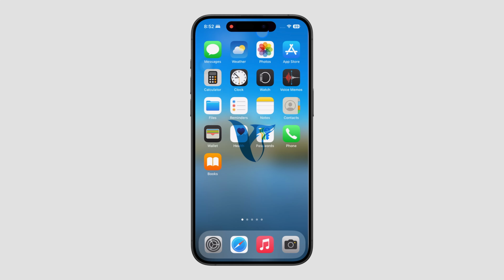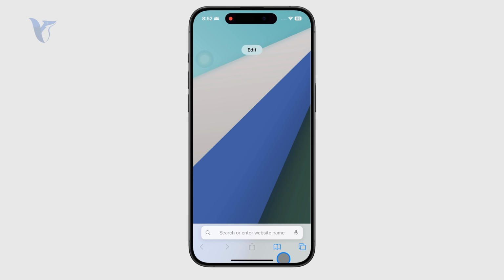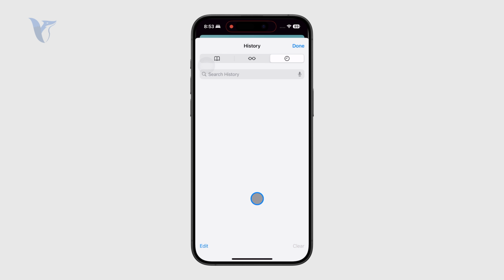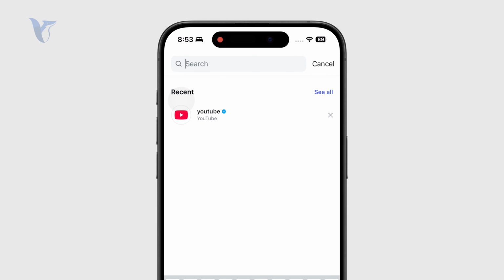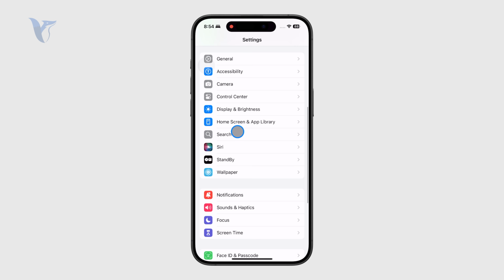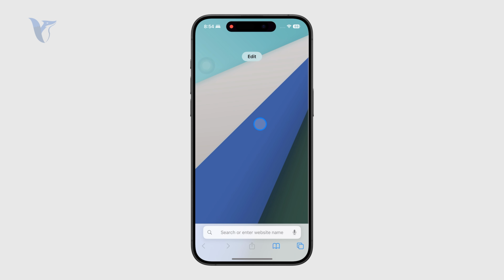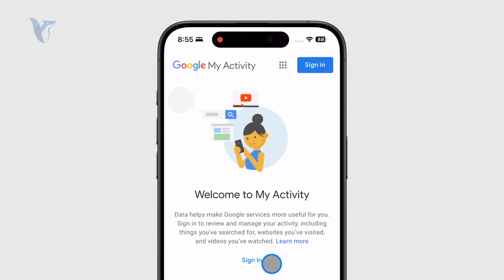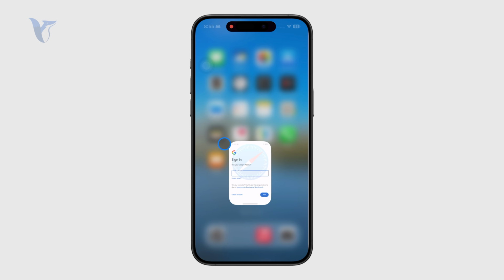How to Get to Search History on iPhone (tutorial)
Find out how to quickly access your search history on your iPhone in just a few steps. This guide will show you where to locate and view your past searches with ease.